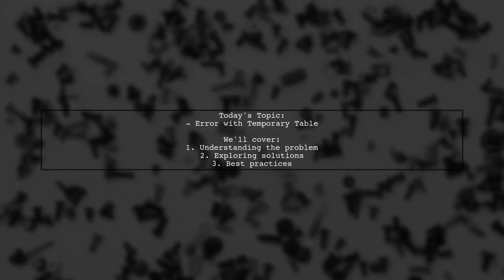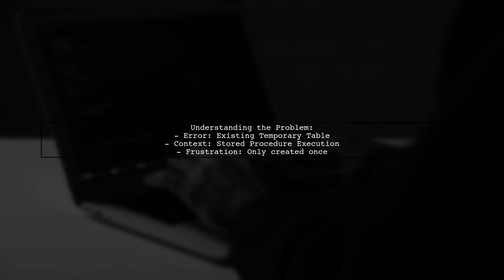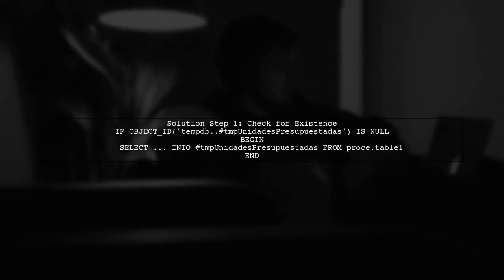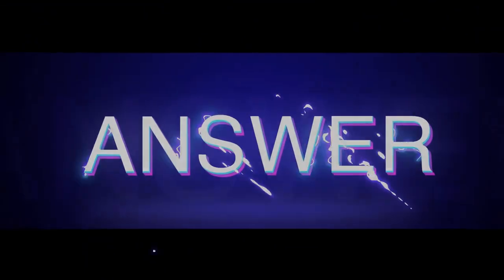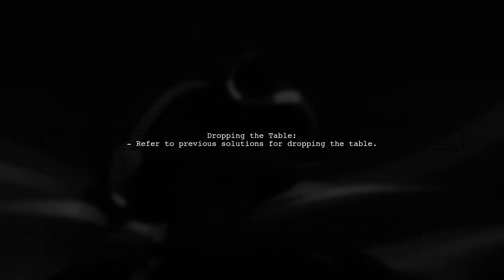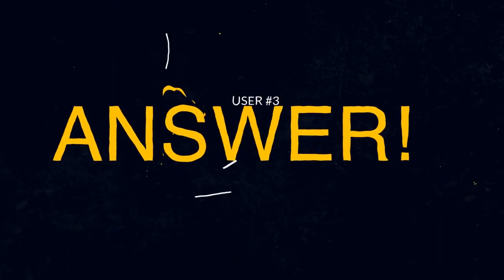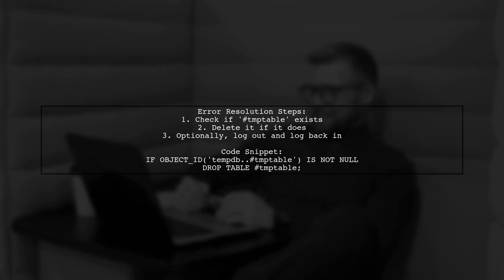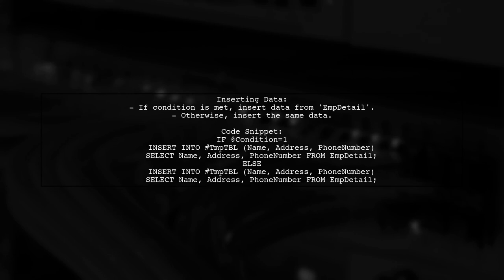Fixing 'There is already an object named tmptable' Error in SQL Server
In this video, we tackle a common issue faced by SQL Server users: the dreaded "There is already an object named tmptable" error. This error often arises when working with temporary tables, leading to confusion and frustration during database operations. Join us as we explore the causes of this error and provide step-by-step solutions to help you resolve it efficiently, ensuring your SQL queries run smoothly.

Today's Topic: Fixing 'There is already an object named tmptable' Error in SQL Server

Related to: sqlserver, fixsqlerror, objectnamederror, #tmptableerror,